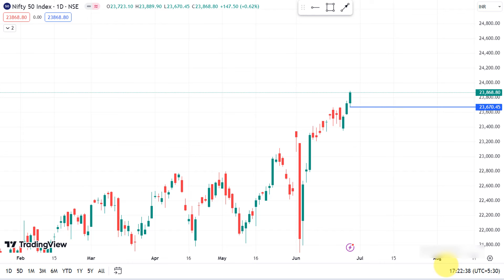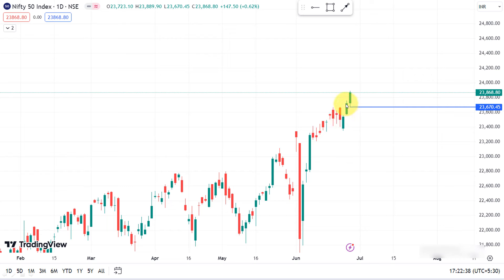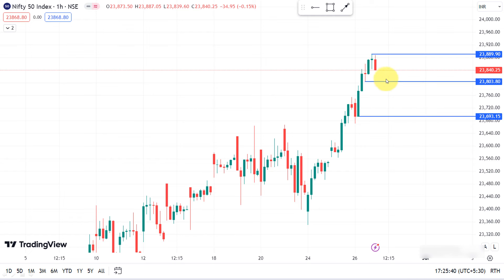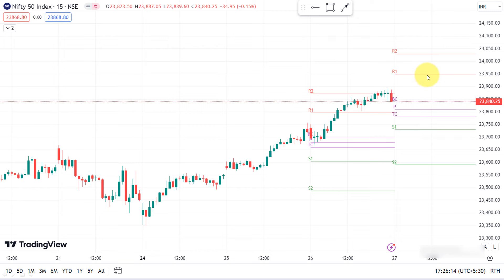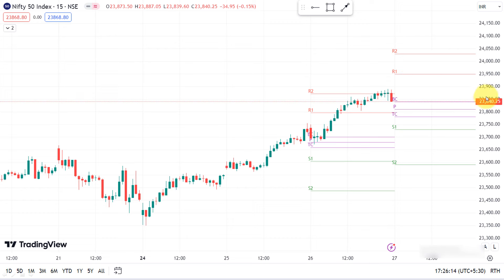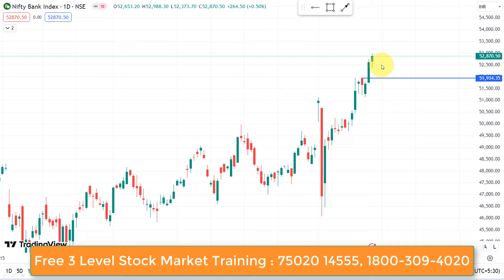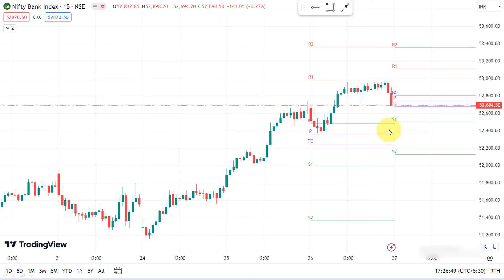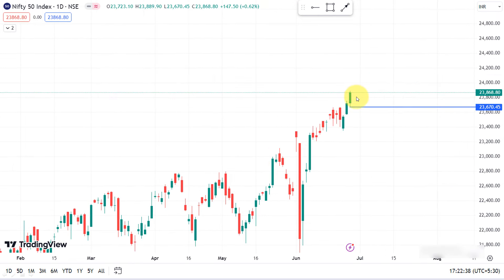Nifty | Bank Nifty Bullish நீடிக்குமா ?Nifty | Bank Nifty Analysis..!! | 27-June-2024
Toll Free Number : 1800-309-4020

There is no financial/legal liability for any trade/invest related risk,which may occur directly/indirectly from the information provided in the videos Opinions,

Not to consider as Trading/Investment recommendations. Traders/Investors must consult their own financial advisor before taking any Trading/Investing decisions.

Trading & Investing involves capital risk (Portion/Complete of your investment)Risks involved in investing & trading,including capital risks,are traders/investors responsibility.

Nifty daily update Tamil
Nifty daily news Tamil
Bank Nifty daily update Tamil
Bank Nifty daily news Tamil
stock market latest updates in tamil
stock market latest news in Tamil
stock market fundamental news in tamil"
stock market technical news in tamil
stock market technical charts news
stock market news in Tamil
share market in Tamil
share trading news Tamil

IndexanalysisTamilBANK NIFTY